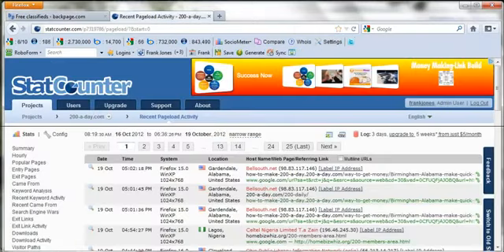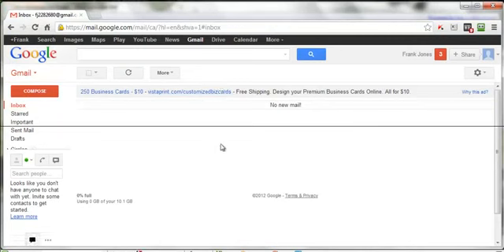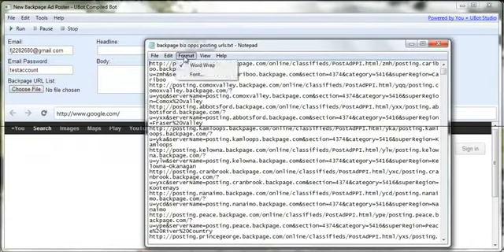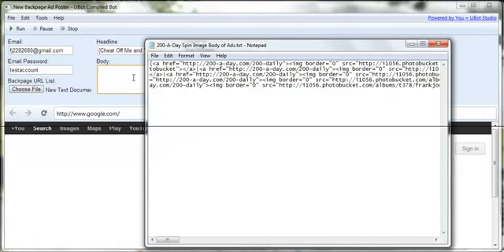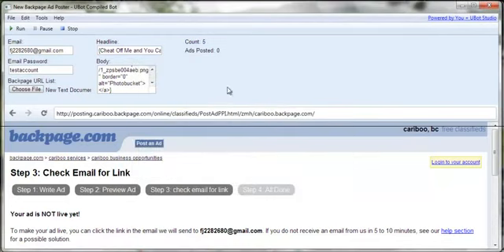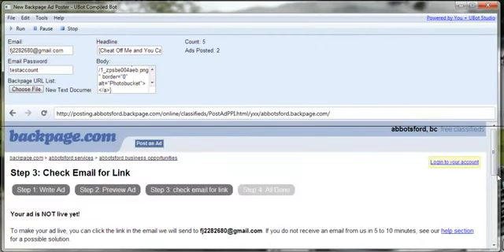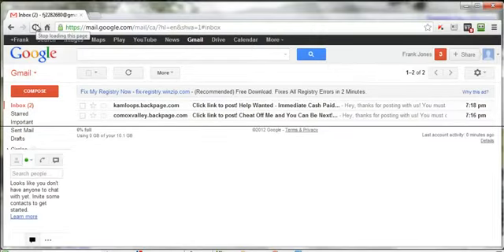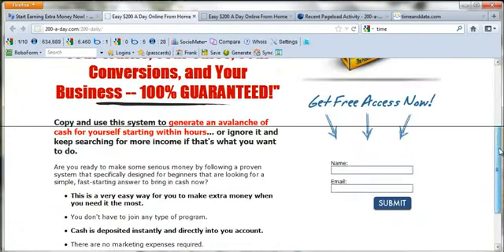How to Drive Massive Amounts of Traffic to Your Website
Craigslist is the number one free classified site. Backpage is the second largest free classified ad site that gets massive amounts of traffic. This software will automate the posting process on backpage. You literally just press the play button and it will post your ad in 546 cities automatically. Imagine if you had to do that one by one. Its only a click of a button with this software. Do you see its potential?